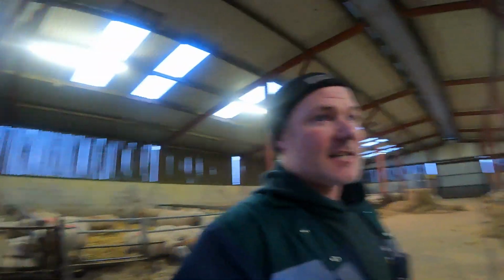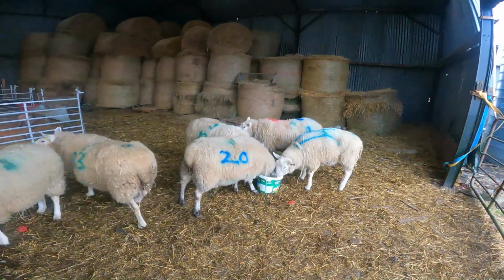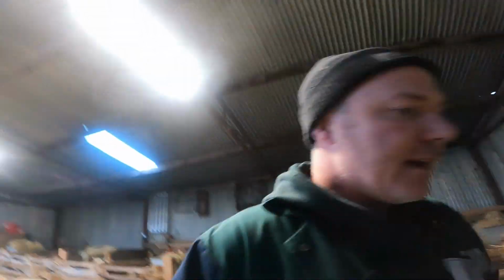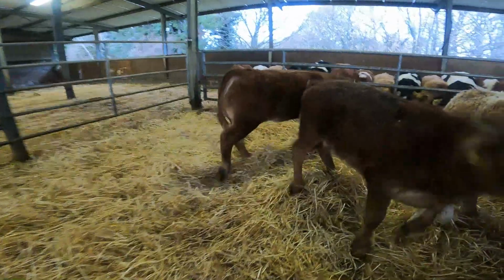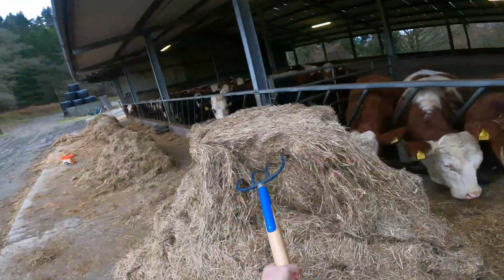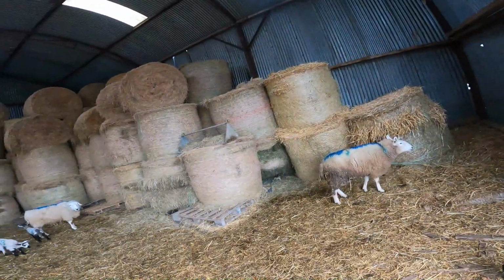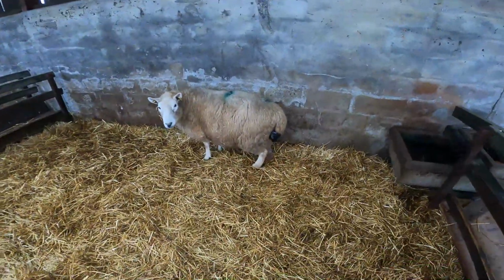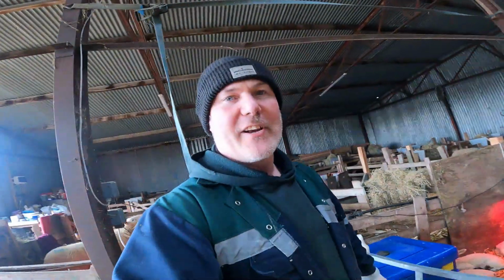LIVE BIRTHS, UPDATE ON EWES AND LAMBS AND A LITTLE HELPER FEEDING LAMBS.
Hello again and today we are updating on ewes and lambs, feeding some cattle and have a little helper to feed lambs.

We are a suckler and sheep farm in north wicklow running 40 cows and 300 ewes with the intention of expanding in the coming years. i also do a bit of contracting and rent land for silage. We will be showing all aspects of the farm over time, the good, bad and the ugly. We think we are a little bit different than most channels. We want to show people the every day running of the farm and hope they have a interest in it.

We will have videos up on Tuesdays and Fridays and if it takes off maybe the odd Sunday video. Thanx again for watching.